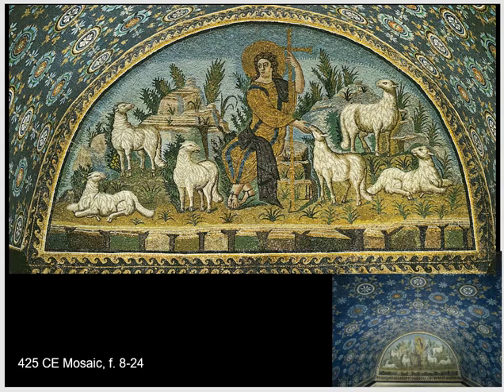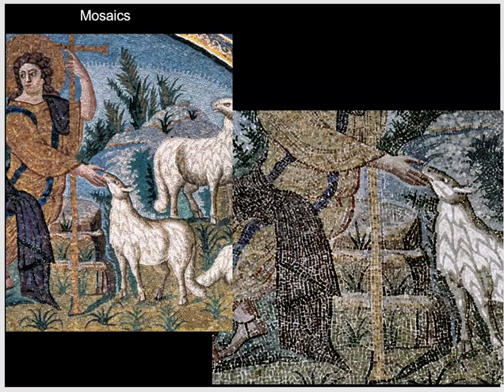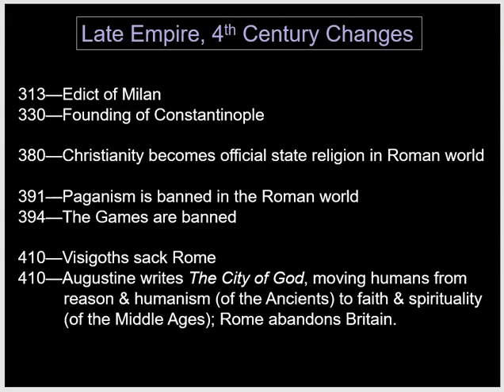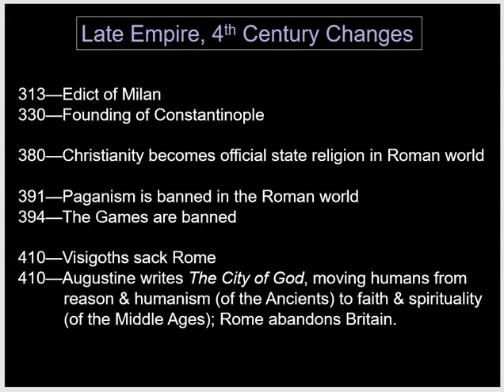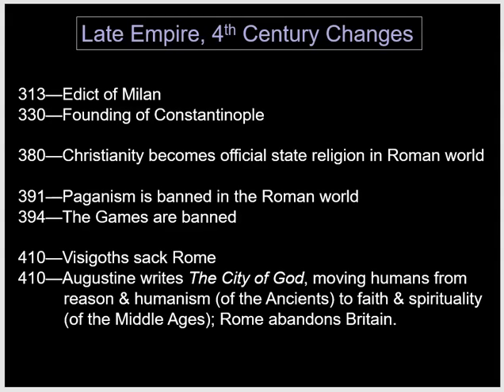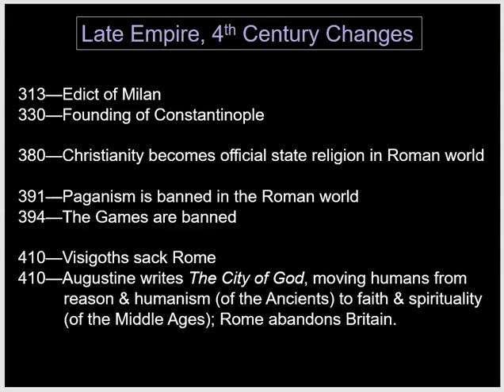Early Christian 2